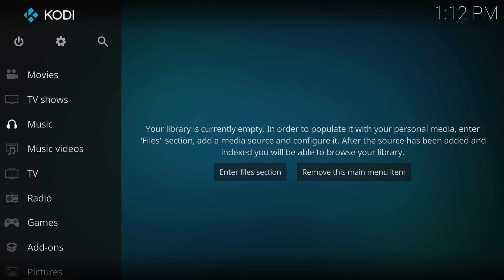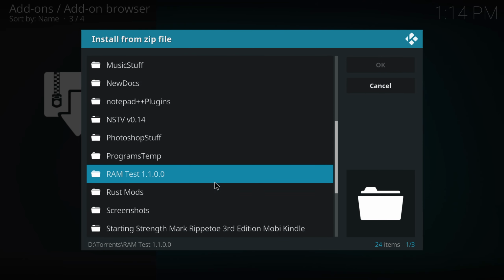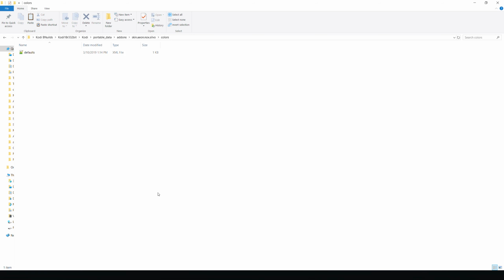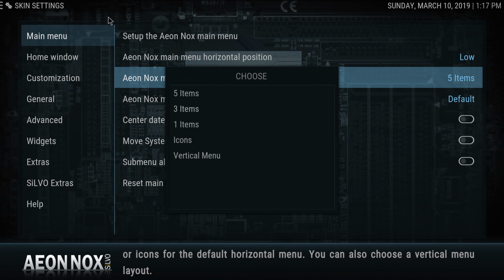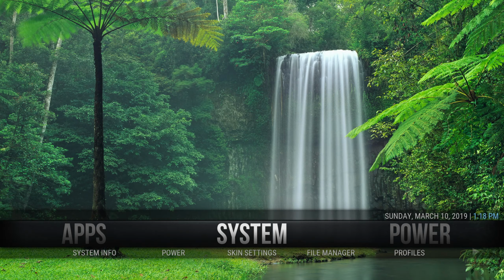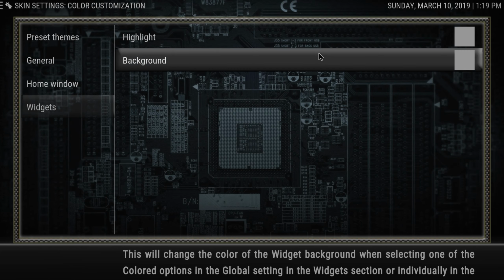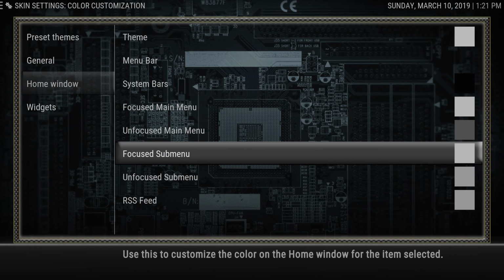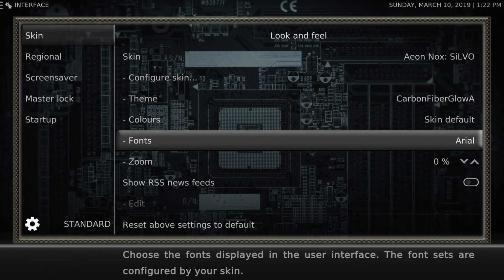VipersGlowbarsPart4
In this video we go over how to intall Nox Silvo on a fresh Kodi 18 (Leia) installation and how to change silvo theme colors to match the chosen glowbar